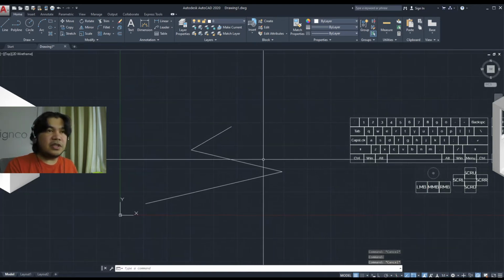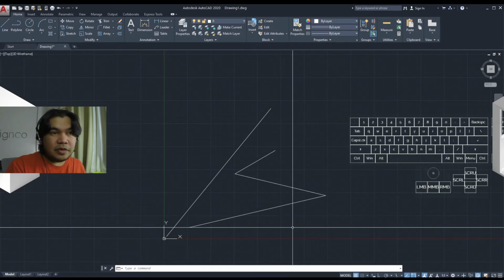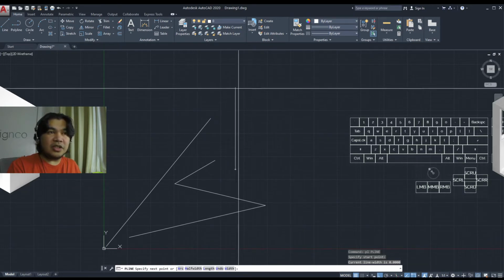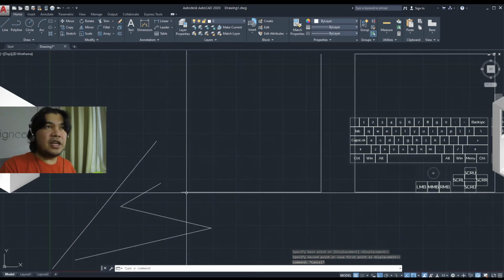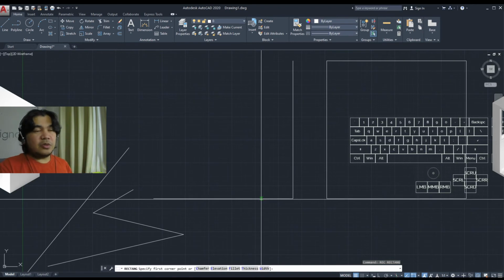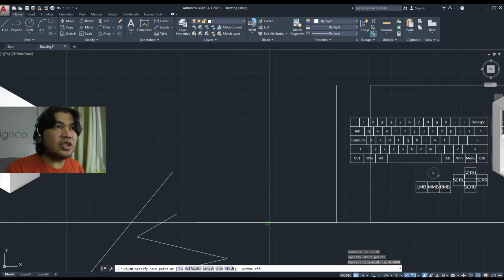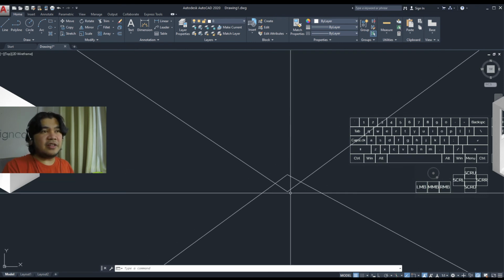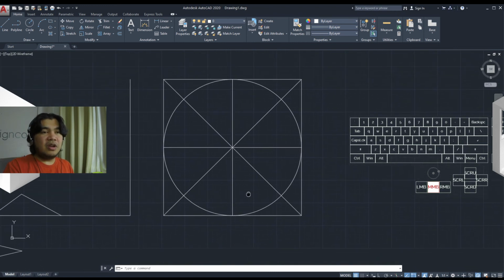006 AutoCAD Toggles and Drawing Units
Fresh from the exercise, here we talk leisurely about how to go about making inputs - actual values that would eventually matter when you want to draw precisely.

Intro 0:00
Drawing Units 0:43
AutoCad Toggles 3:58
Orthographic Toggle 4:06
Polar Track Toggles 4:51
Ortho and Polar Keyboard Shortcuts 6:18
Snapping Toggle 7:14